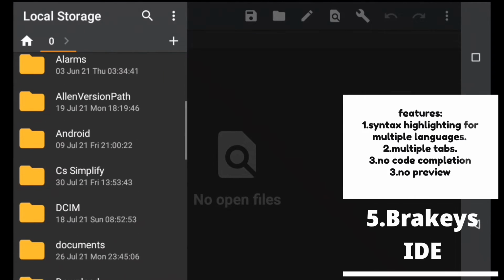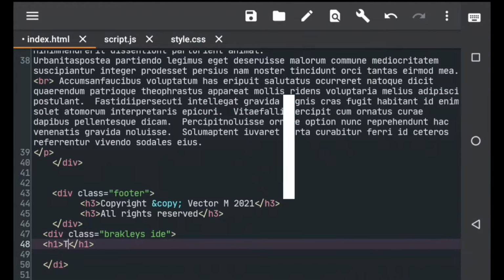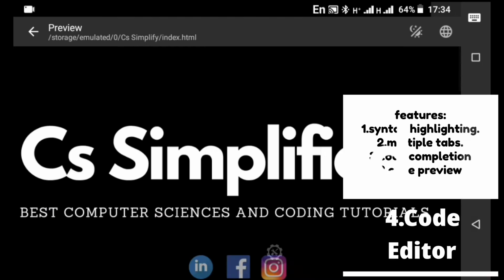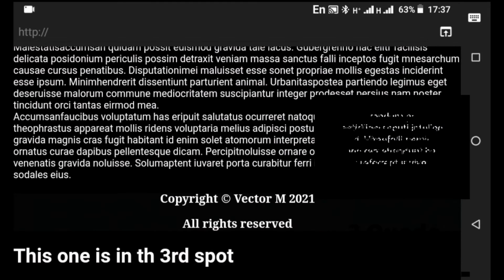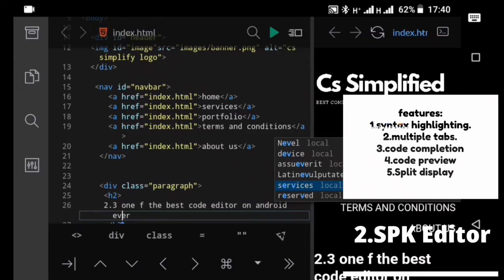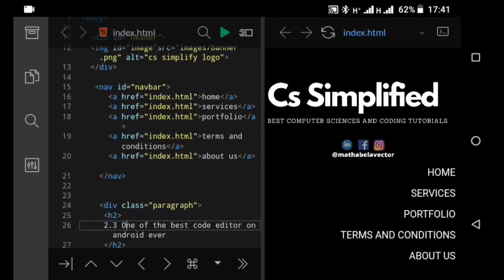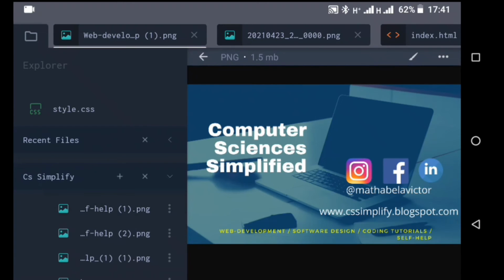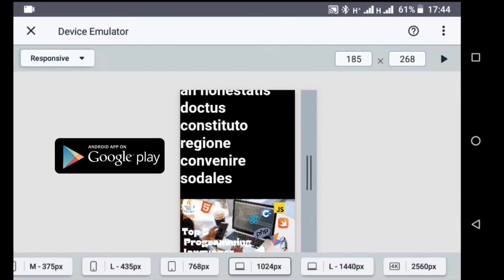Top Html Code Editors on Android |Best code editors on mobile | Top Code Editors 2022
Top Html Code Editors on Android |
Best code editors on mobile | Top Code Editors 2022

Today, we'll look at the best code editors for web development on mobile in 2022.

These code editors gives developers a coding experience comparable to sublime text on a smartphone.

📚My Most Recommended Books:

⭐ Programming & Coding Books

HTML CSS by Jon Duckett

C++ How to program by Paul and Harvey Daitel

Teach yourself c++ in 21 days

C++ all in one for dummies by for dummies
7in 1

6in 1

⭐Self-development books

How to Win Friends & Influence People

Atomic Habits: An Easy & Proven Way to Build Good Habits & Break Bad Ones

Beyond Order: 12 More Rules for Life

12 Rules for Life: An Antidote to Chaos

Elon Musk: A Biography of Billionaire Entrepreneur Elon Musk

Elon Musk: The Real Life Iron Man

Elon Musk: Tesla, SpaceX, and the Quest for a Fantastic Future

Phone: Microsoft Lumia 950 32GB Dual Sim

Timestamps
0:00 Introduction
1:13 Code editors
1:18 Brakeys IDE
1:50 Code editor
2:18 Quoda
2:55 Spck Editor
3:35 TrebEdit

Best code editors on android,best code editors on mobile,top code editors for web development,top code editor on mobile.

Images by Pexels

Tags.